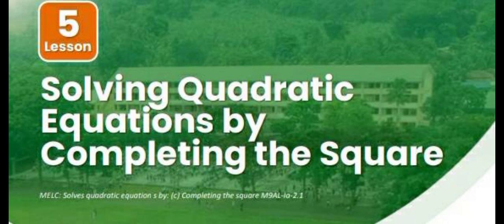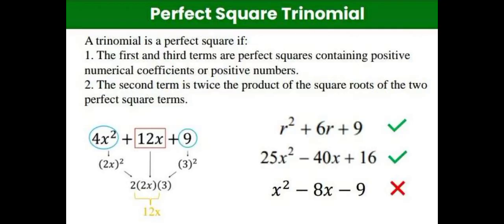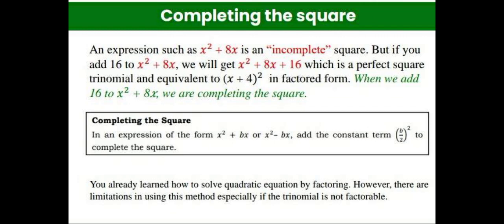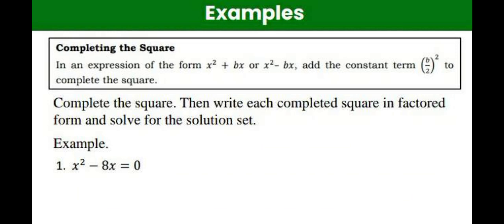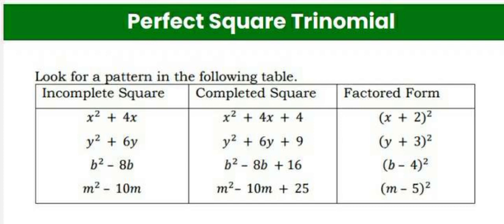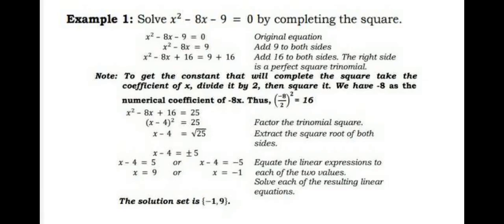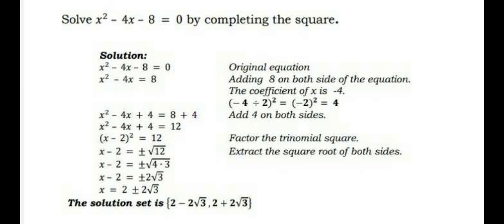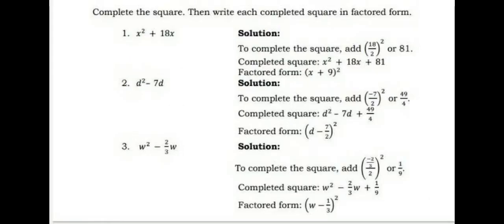MATHEMATICS 9 | Lesson 5 Solving Quadratic Equations by Completing the Square